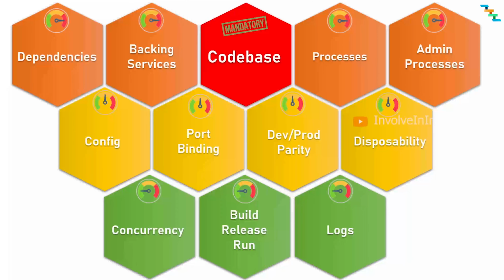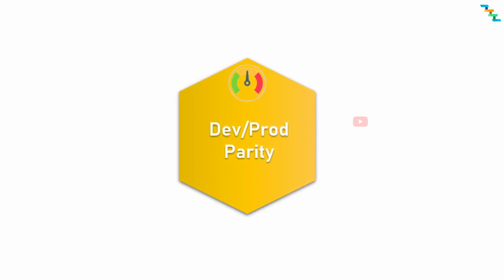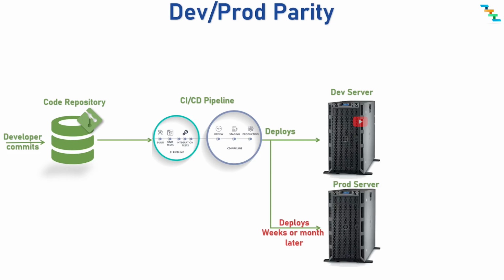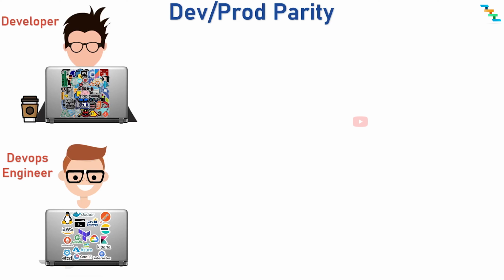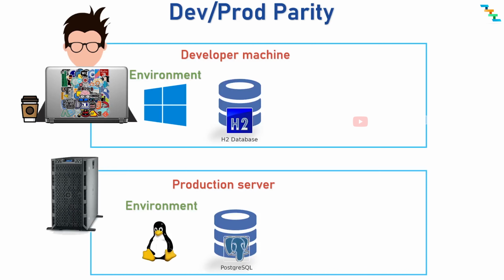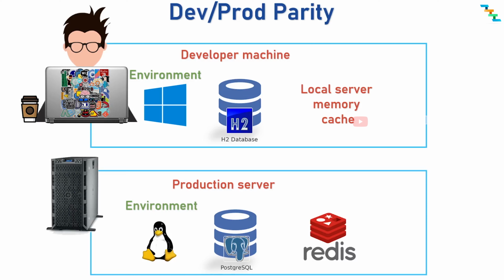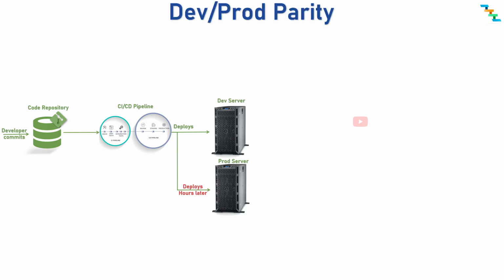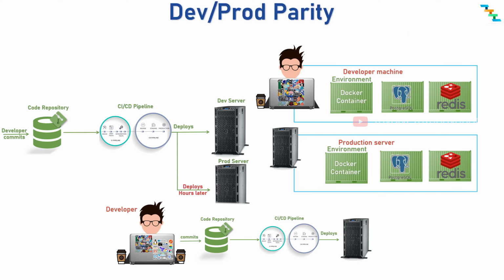Dev Prod parity | 12-factor Application Microservices best practice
Port binding
#12-factor-app Microservices Best practice